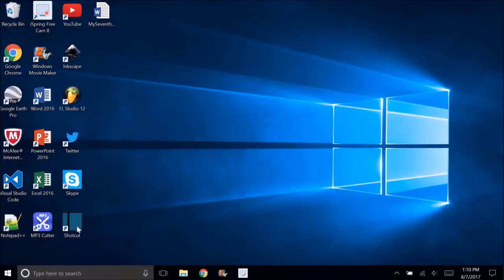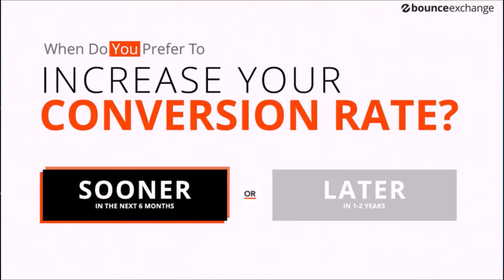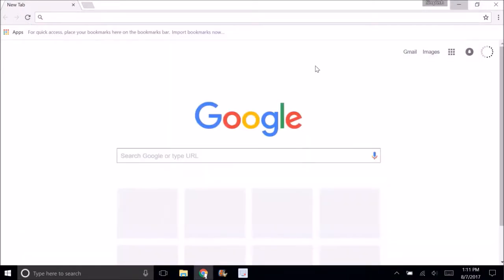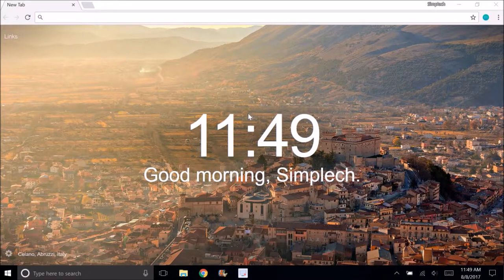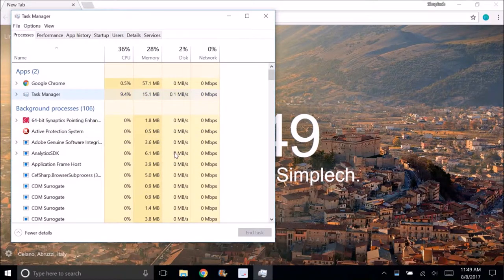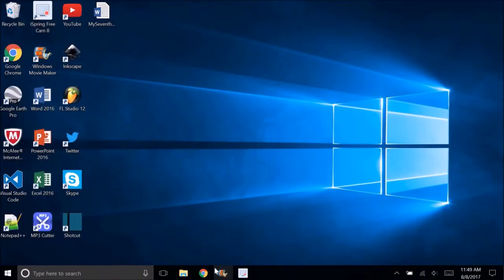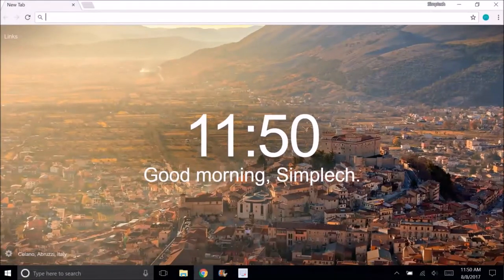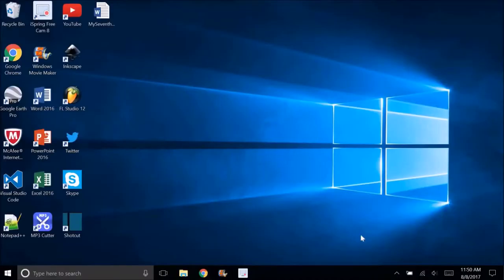How to Close a Popup/Program Without a Close Button